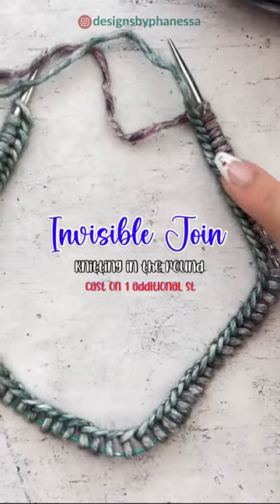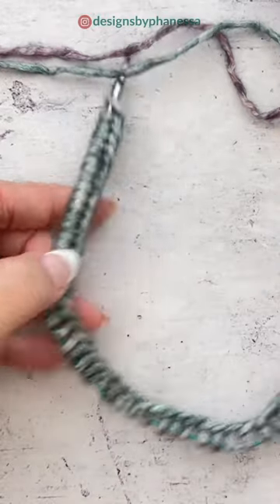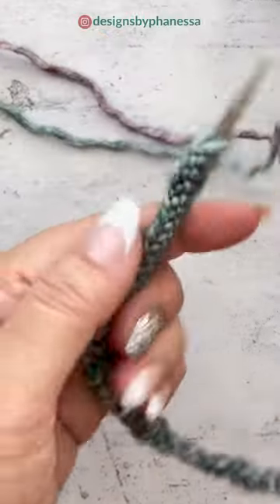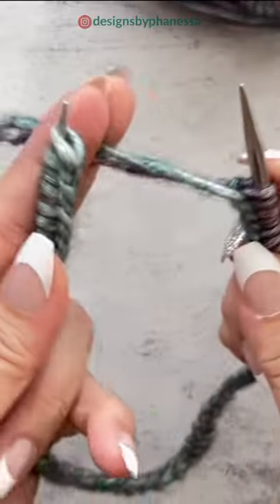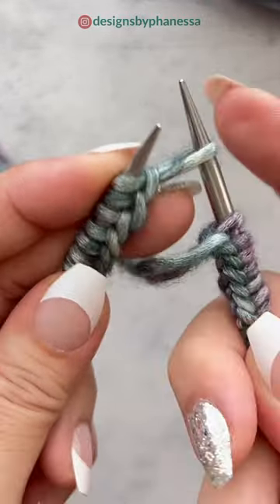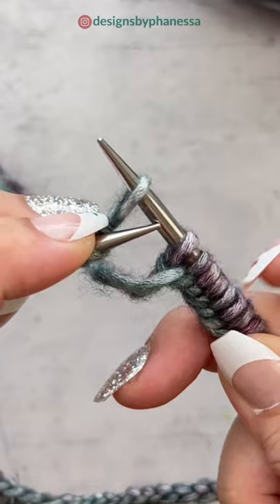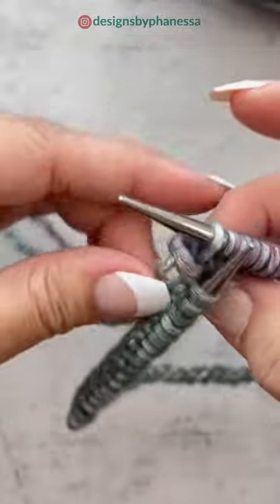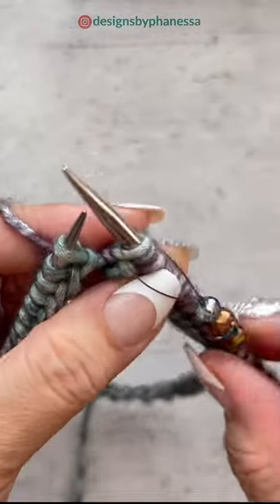Invisible Join - Knitting in the Round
IMPORTANT: 1 additional stitch is needed for this method 😊

The Invisible Join when working in the round. What’s your favorite way to join?

Needles: @knitterspride The Mindful Collection
Nails: @kissproducts